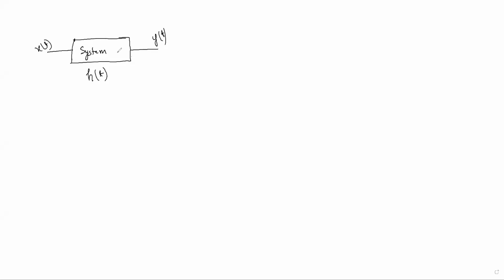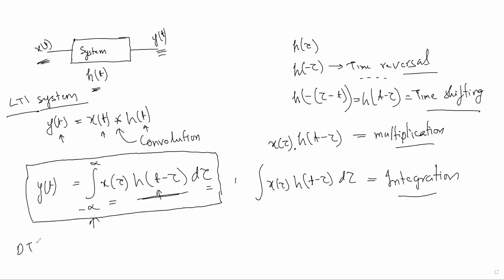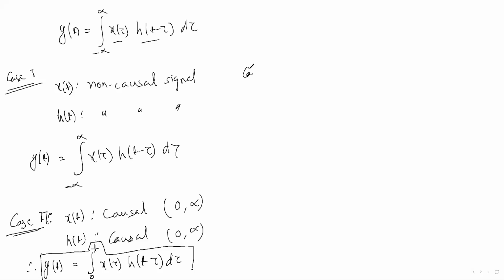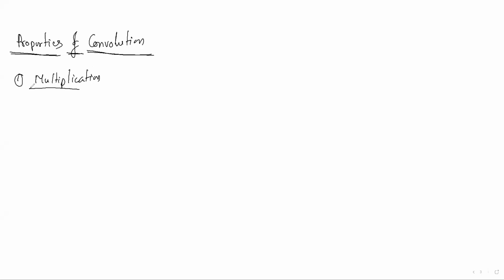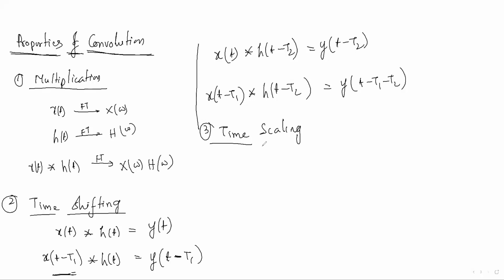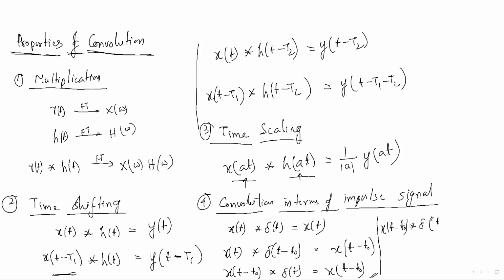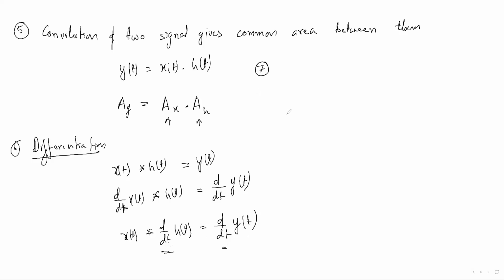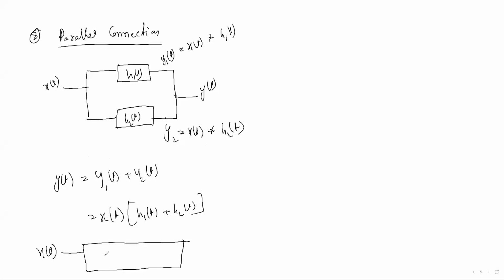zoom 53 Convolution